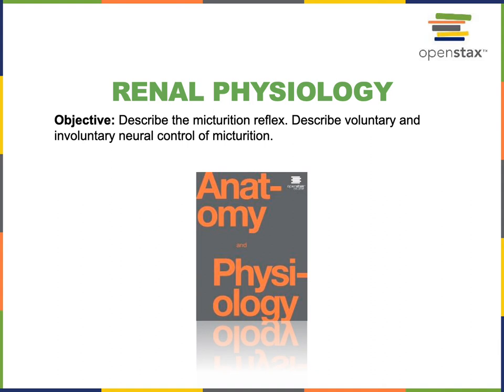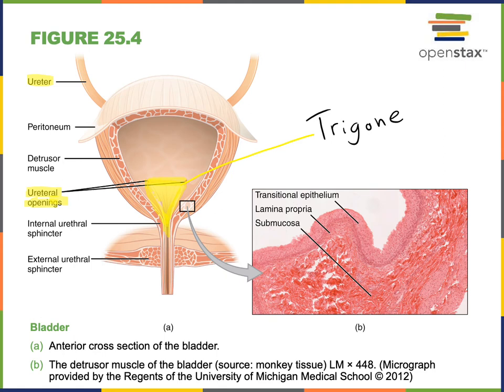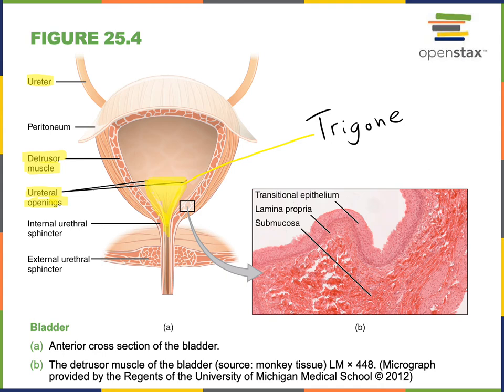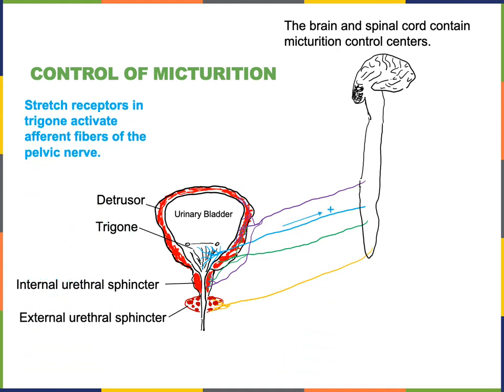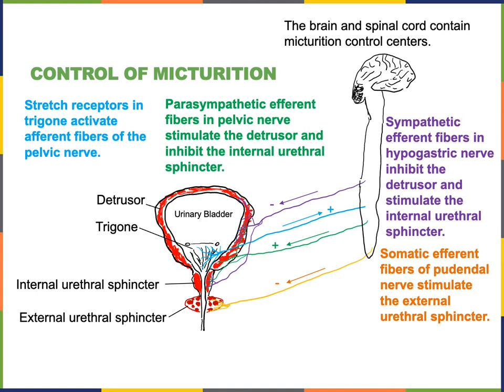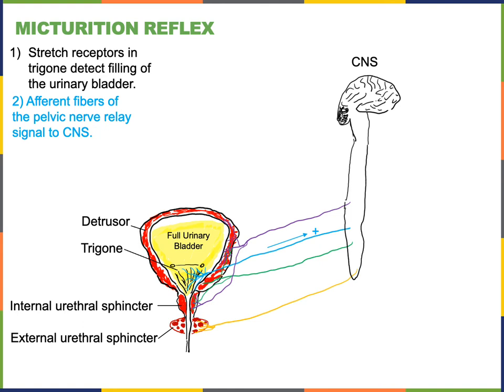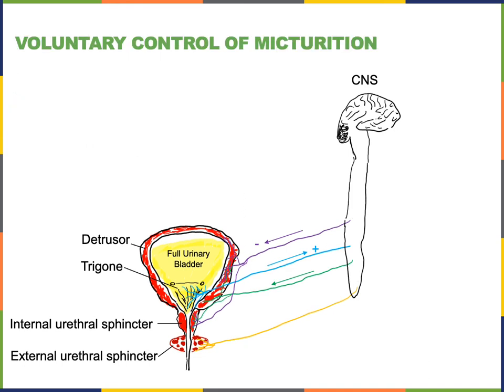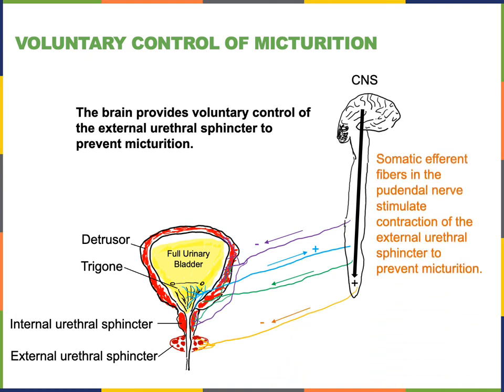Renal Physiology Part 1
Objective: Describe the micturition reflex. Describe voluntary and involuntary neural control of micturition.